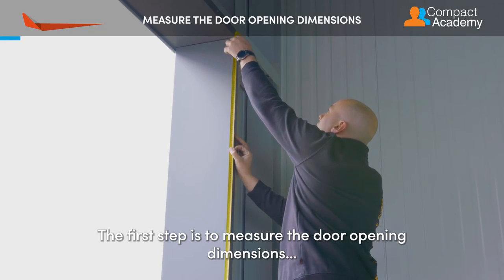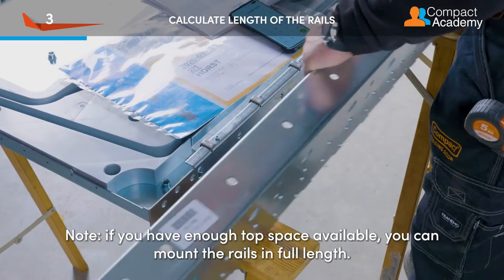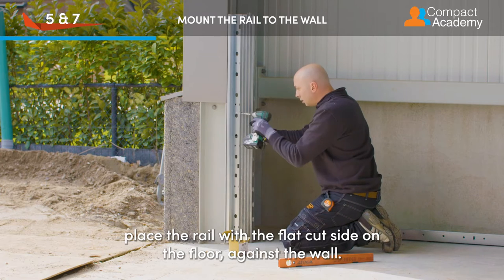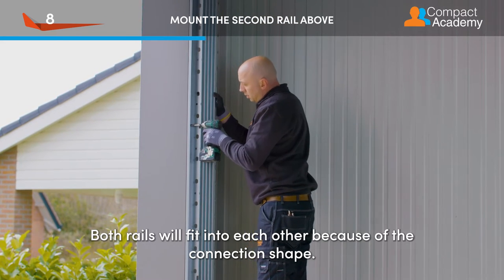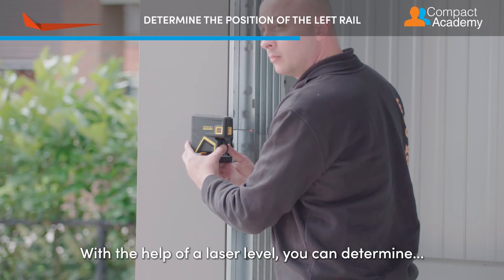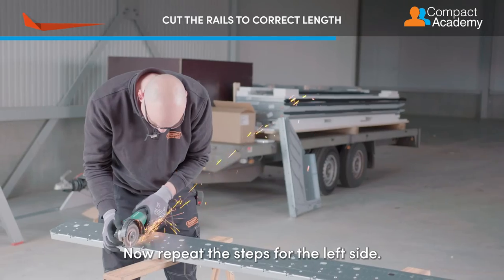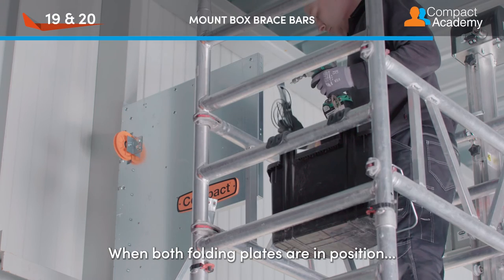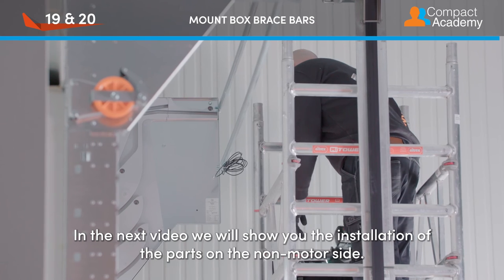1. Installation rails and folding plates of the Compact folding door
In this video you can see how the rails and folding plates of the Compact door are installed. The numbers at the top left of the video refer to the corresponding step in the installation manual.